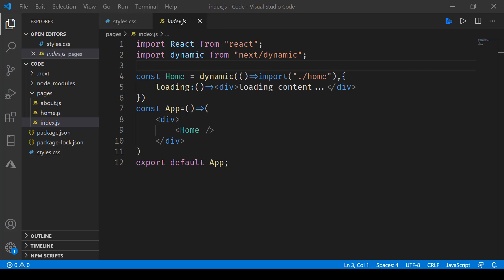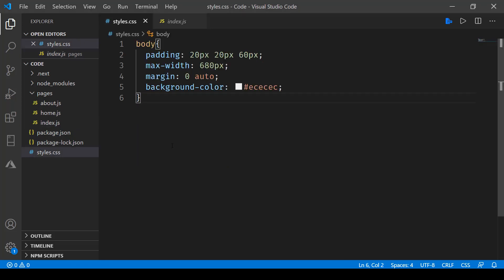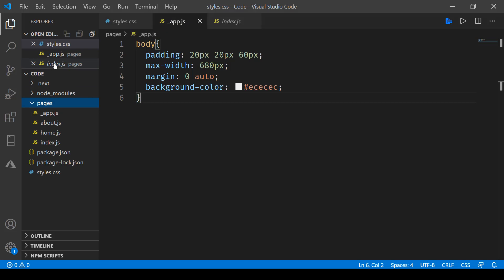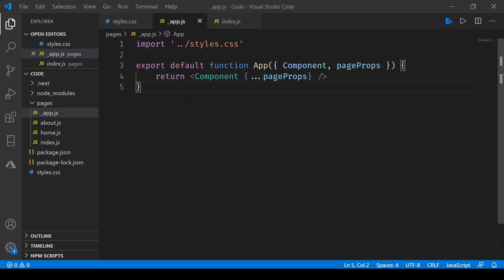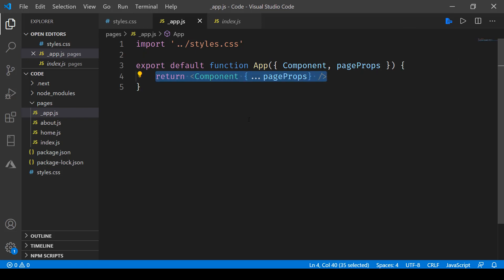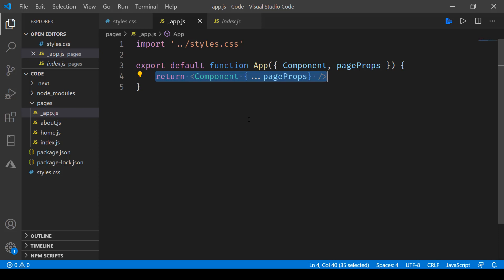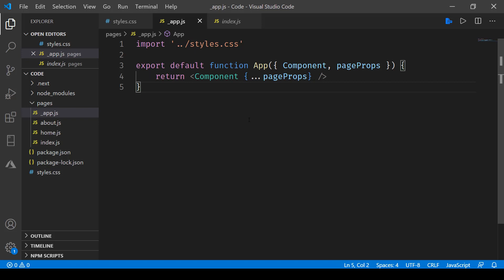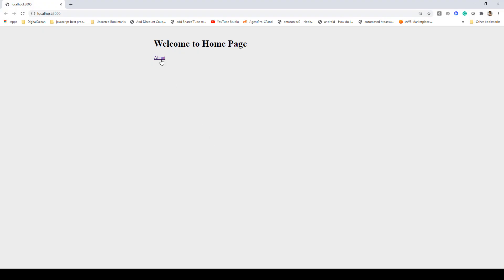NextJs - React Framework - Global CSS Imports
@Skillbakery NextJs - React Framework - Global CSS Imports